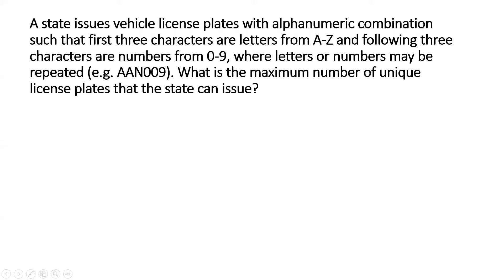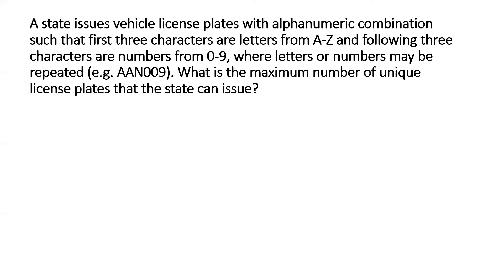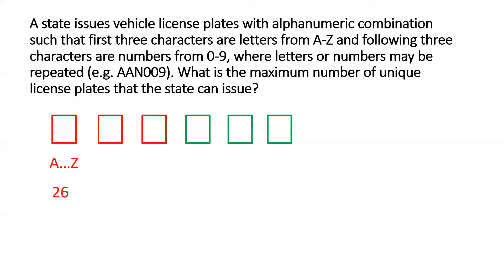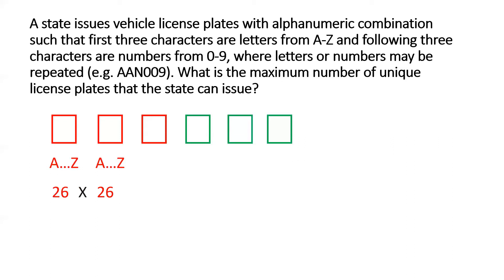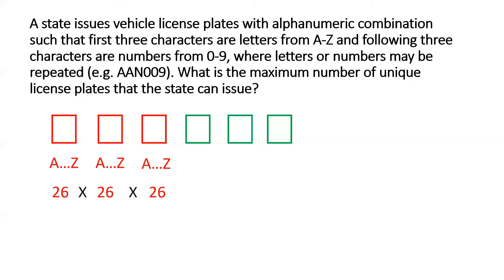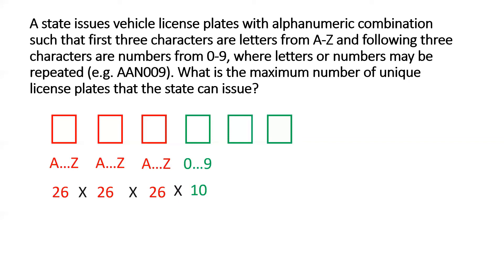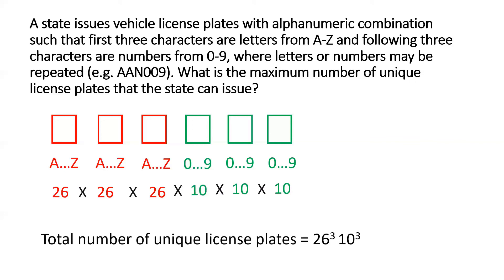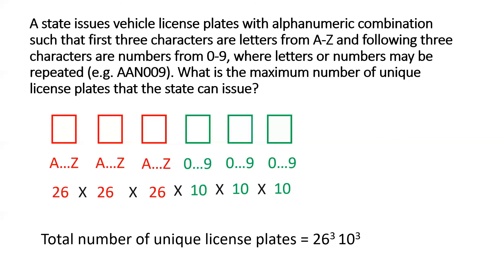Permutation and Combination: License plate problem.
How to find number of unique license plate numbers that can be issued using permutation and combination.

Question:
A state issues vehicle license plates with alphanumeric combination such that first three characters are letters from A-Z and following three characters are numbers from 0-9, where letters or numbers may be repeated (e.g. AAN009). What is the maximum number of unique license plates that the state can issue?